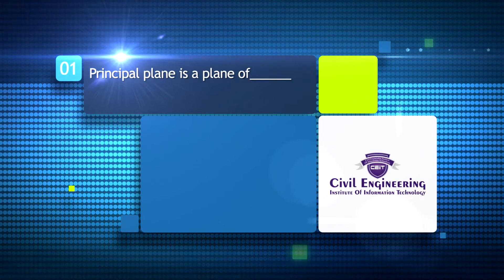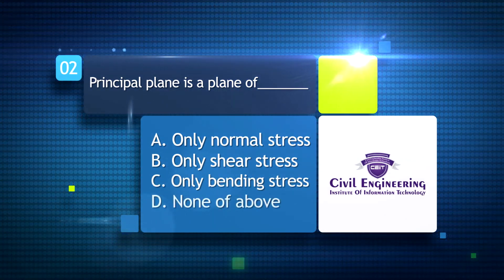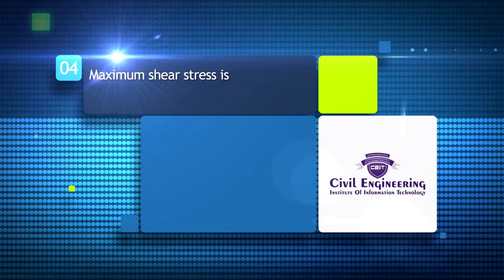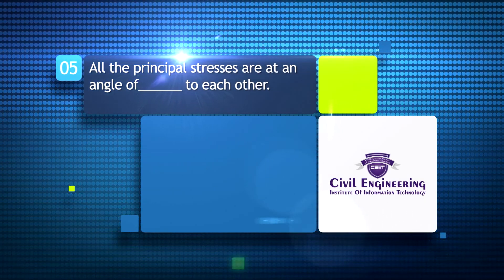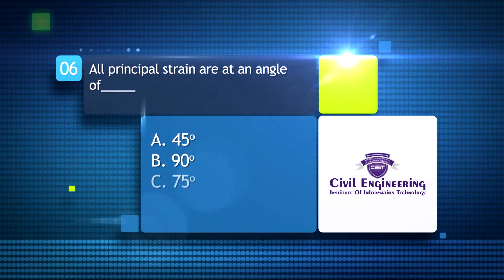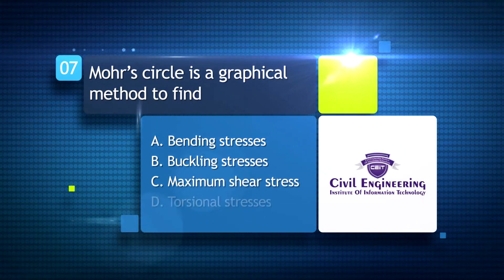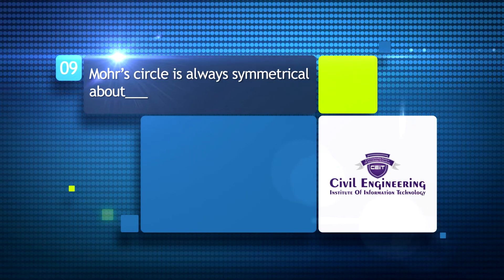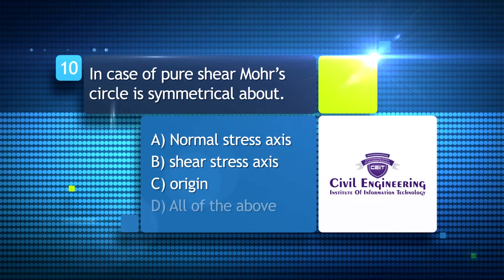Strength of Material (SOM) : Topic 3 Principal Stresses & Strains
Preparing for Mahabharati
Jr. Engineering Exam like
PWD I WRD I BMC I SSC
MAHATRANSCO I MHADA I MAHAGENCO I CIDCO I RAILWAY I ZP I TOWN PLANNING

Civil Engineering IIT
On You Tube University
Introducing it's 2 Way Study Method, where faculty and Students are equally participating in learning.
Step by step day wise study plan for you on YouTube.
Prepare for Day on given topics and in Evening attain our designed Worksheet.

If you require Detailed Analysis on any particular question, comments Question No in Comment Box.